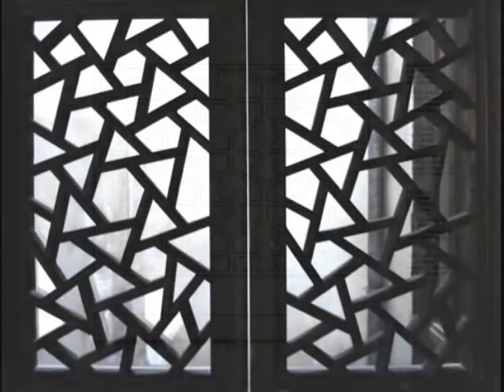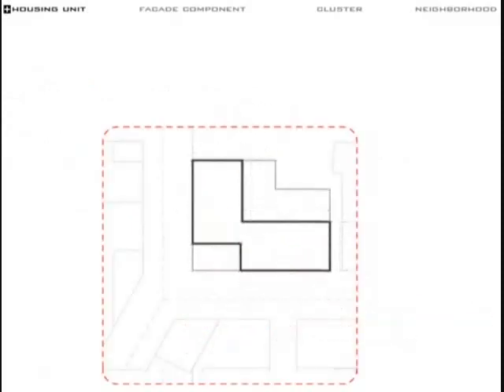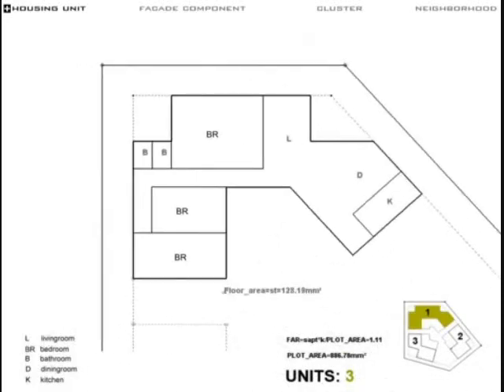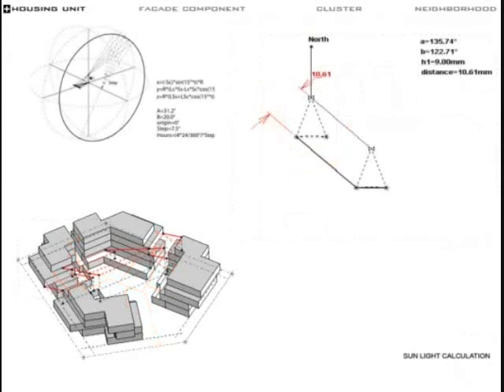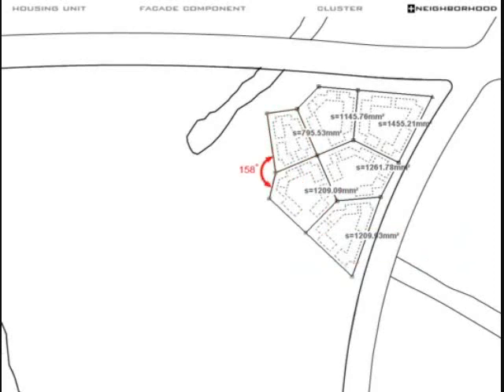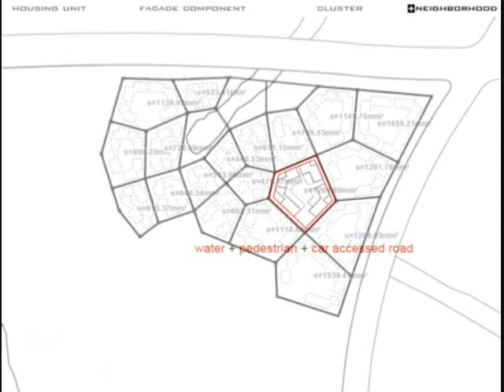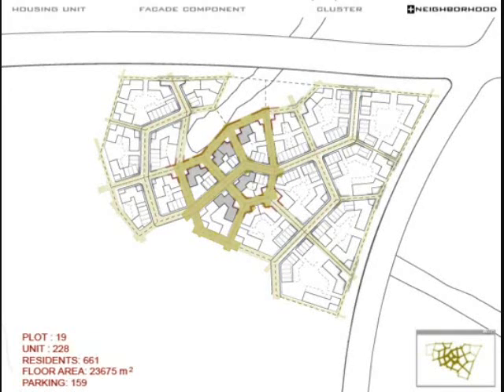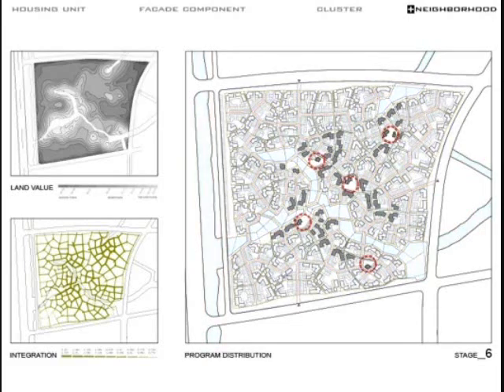Associative Design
Parametric design technique that I would love to be able to use in Tessellation planning